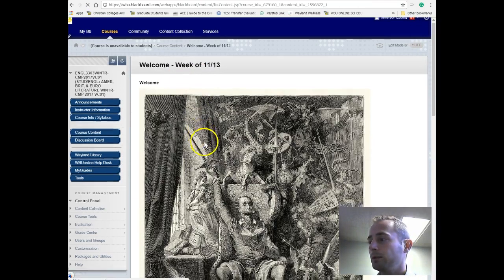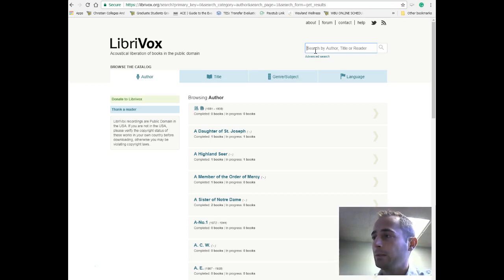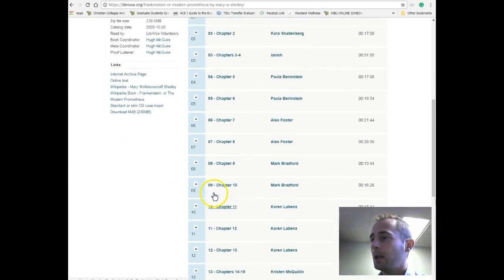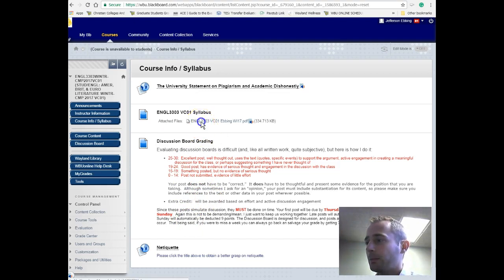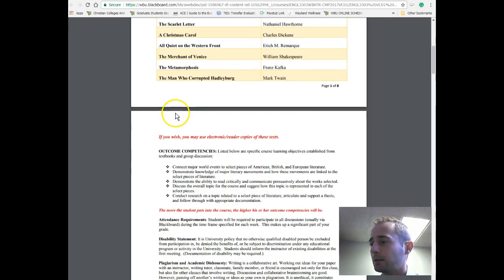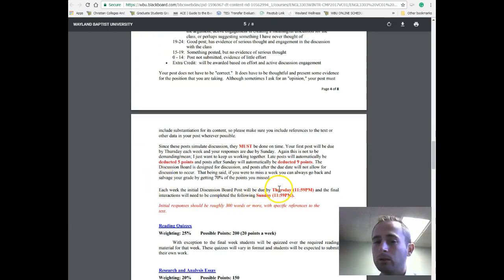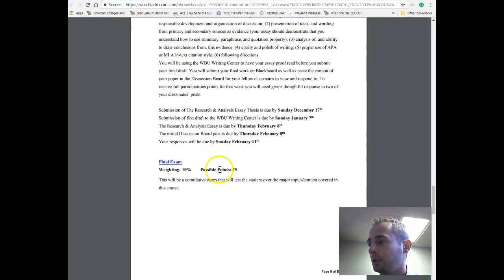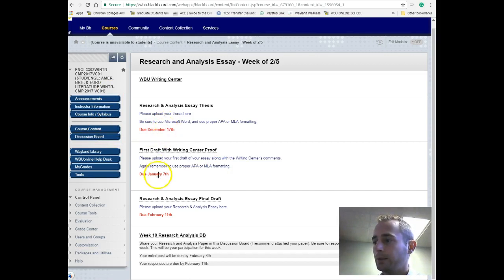ENGL3303 WInter 17 Week 1